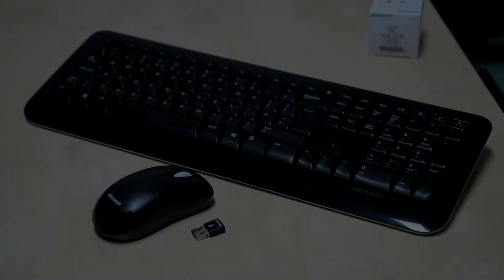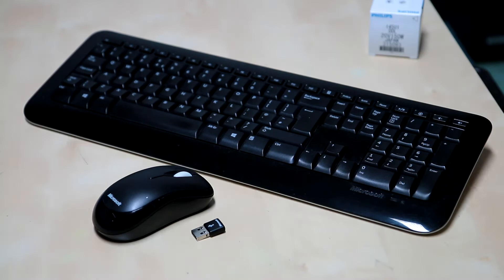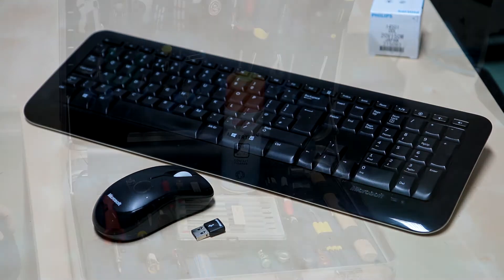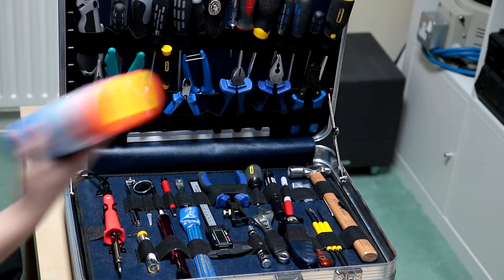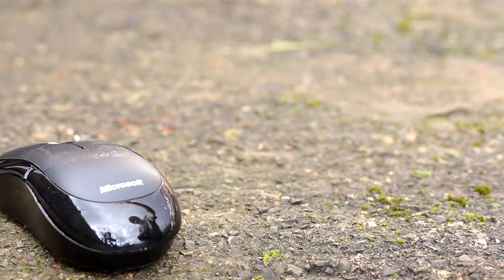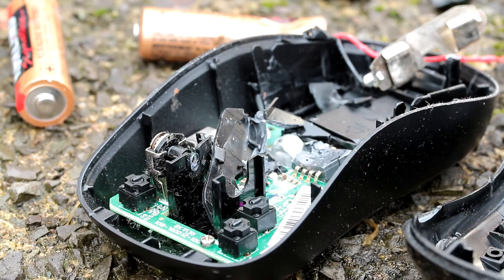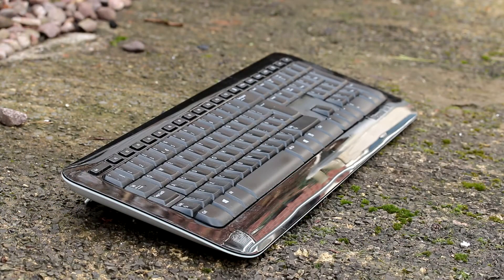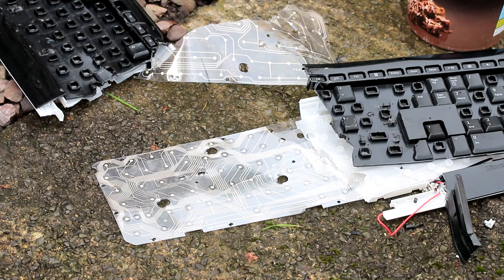Keyboard and mouse "repair"...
Great-big-fcuk-off hammer = win.